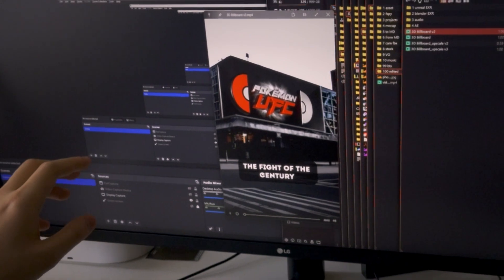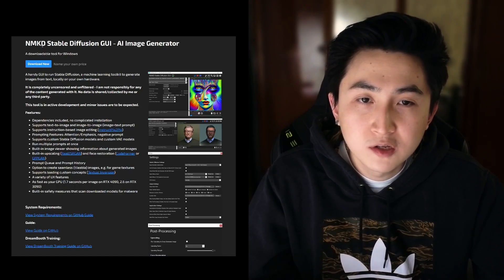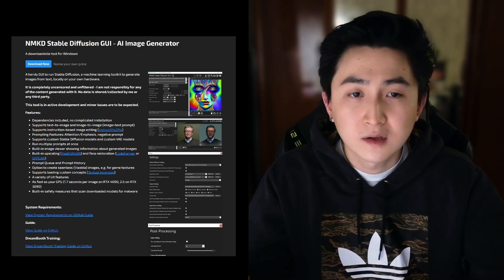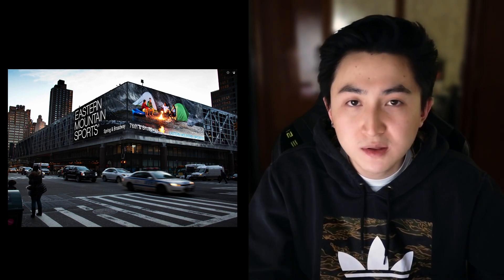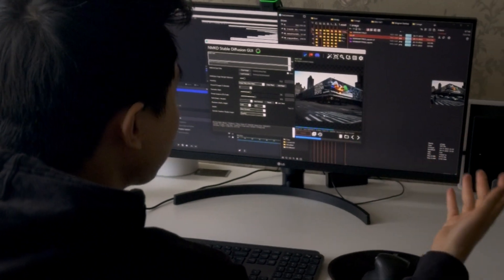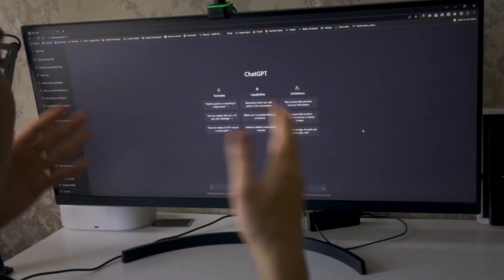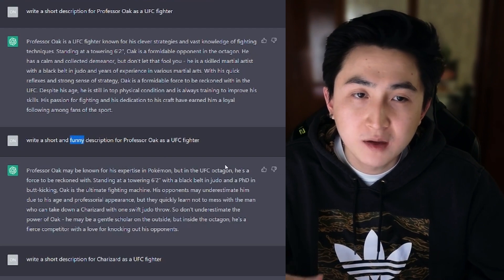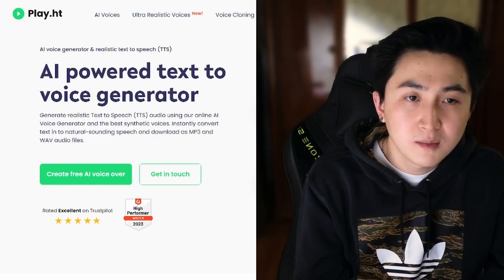3 AI Tools that will take your videos to the NEXT LEVEL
Video creation can be time-consuming and challenging, but these three AI tools make it a breeze. Join me as I walk you through each tool and demonstrate how they can make video creation simple - this description was also written by AI =)